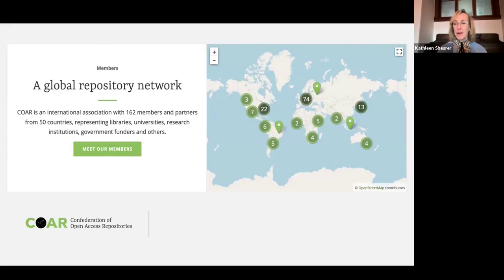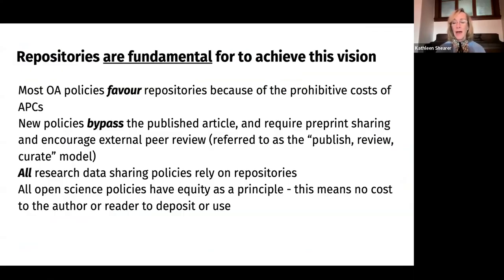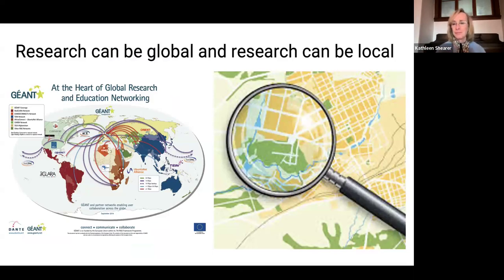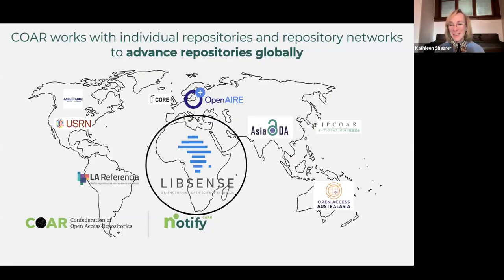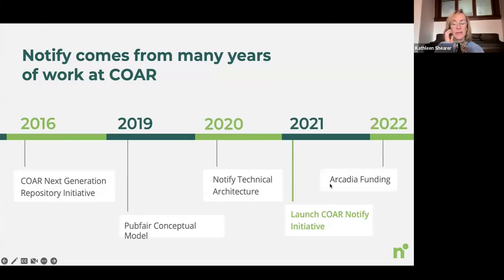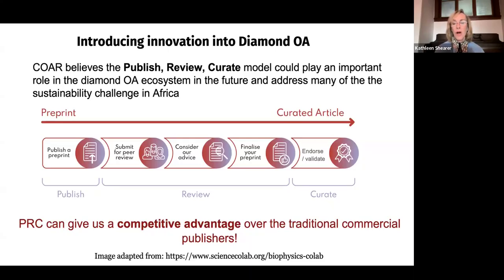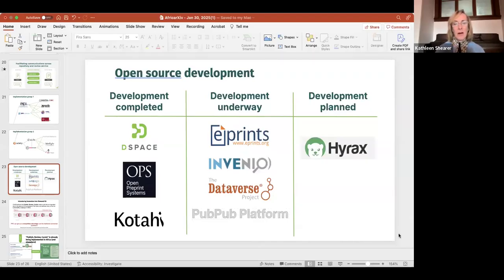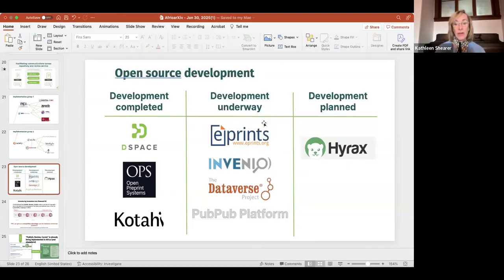The Role of COAR in Advancing Open Access in Africa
Speaker Profile:

Kathleen Shearer, Executive Director COAR

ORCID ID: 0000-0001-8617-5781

Kathleen Shearer is the Executive Director of COAR (Confederation of Open Access Repositories) and a global leader in open access and open science. With nearly 20 years of experience, she has built a worldwide network of repositories and worked with organizations like UNESCO, LIBSENSE Africa, and the Research Data Alliance to advance open science. Kathleen has led key initiatives like COAR’s Next Generation Repositories and COAR Notify, setting new standards for repository functionality. Based in Montreal, Canada, her work has strengthened repositories as vital infrastructure for open science and supported diamond open access publishing.